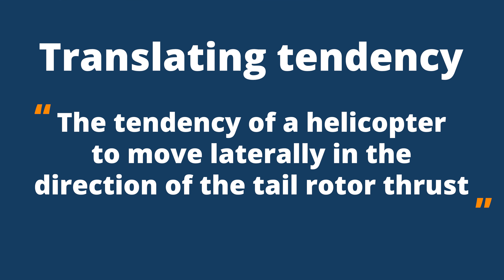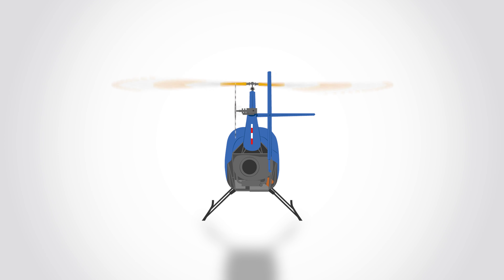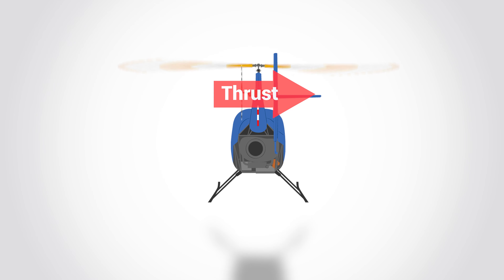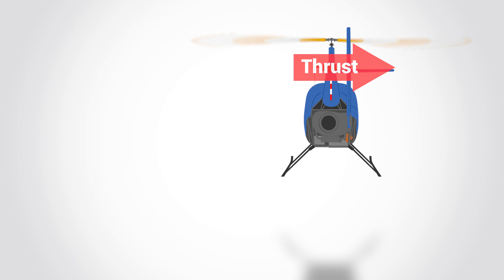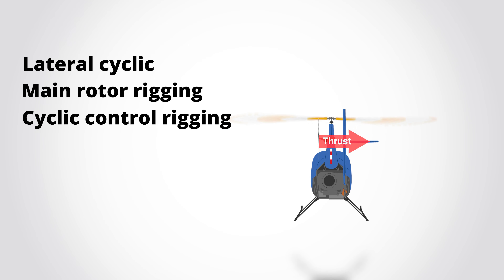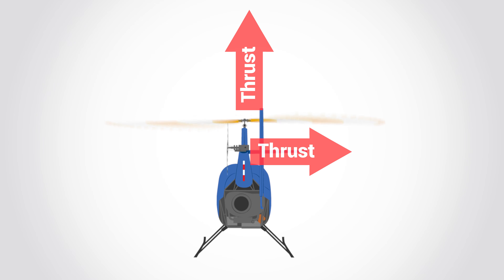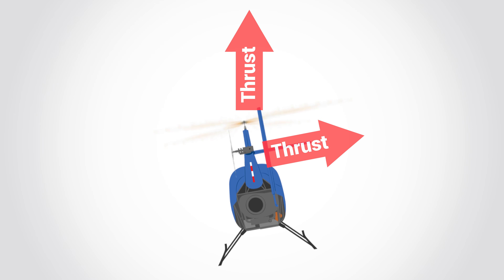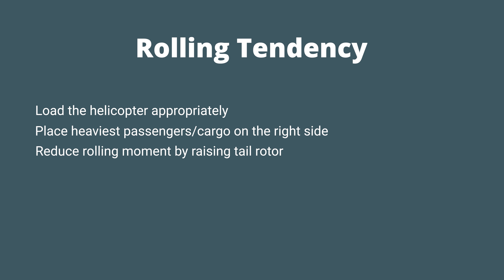Translating Tendency - Why helicopters drift in a hover